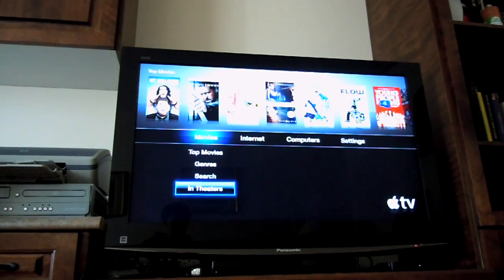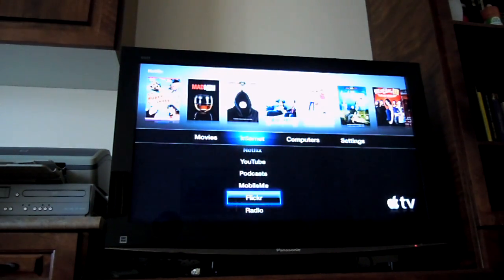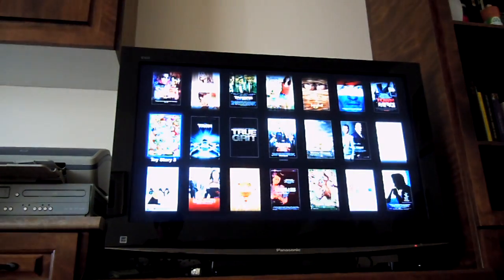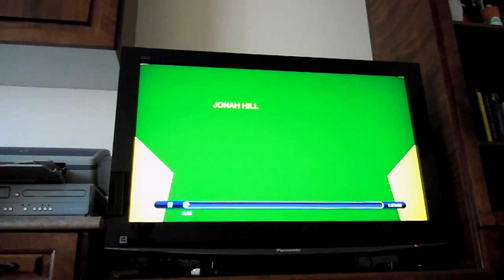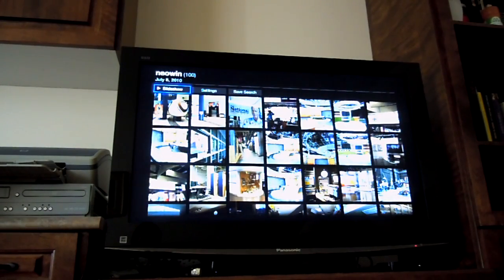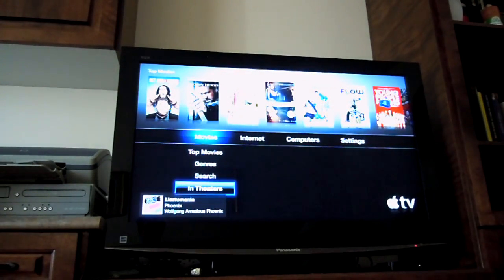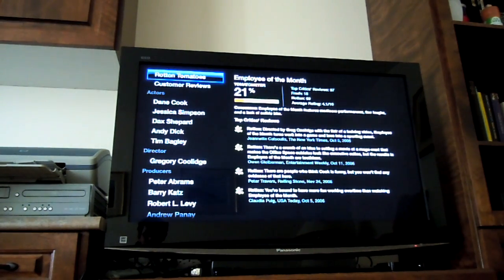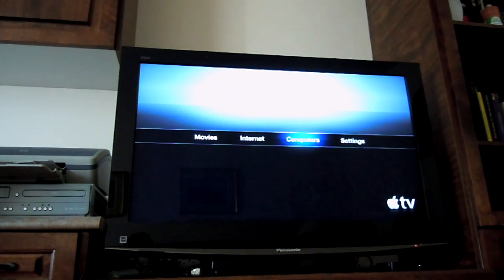Apple TV Review (2010)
Neowin review's the new Apple TV, with Apple's A4 processor and iOS.